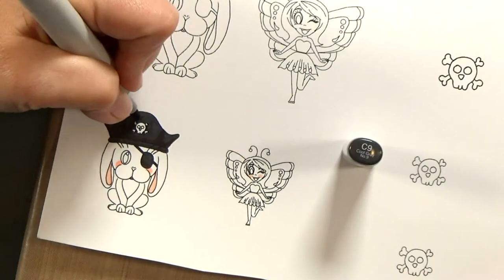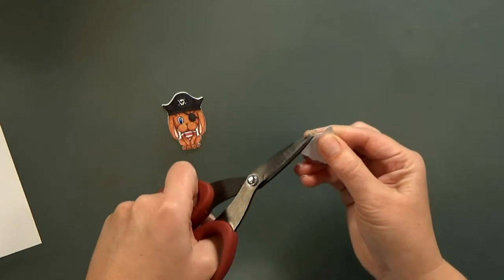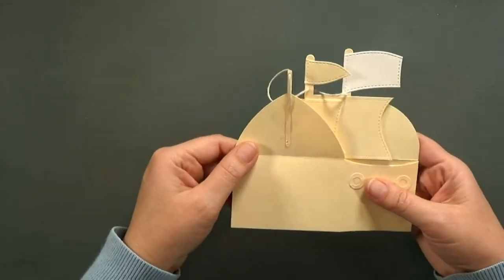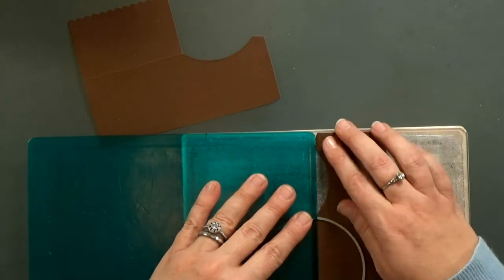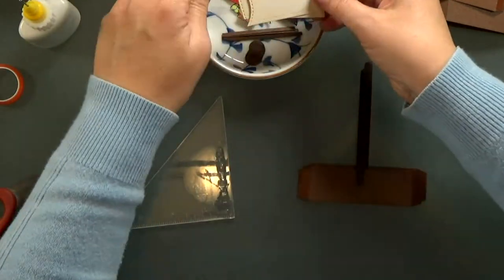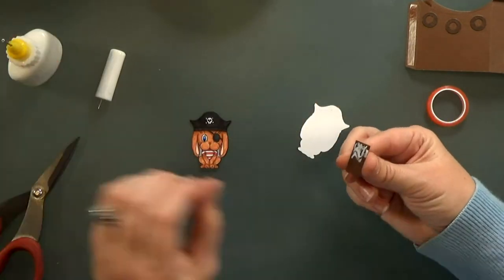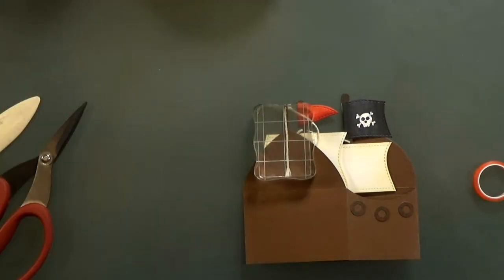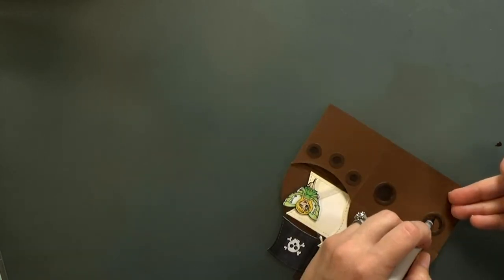Pirate Ship Pop Up Card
Ahoy crafty mate! I've got a pirate ship pop-up card for you today!

This card is a modified version of the Lawn Fawn scalloped box card. It just took a little die cut surgery to transform it into a pirate ship! Isn't it fun?

To crew my ship, I enlisted the help of an adorable pirate bunny and a pretty little fairy from Heartcraft Paper. I think they work perfectly together.